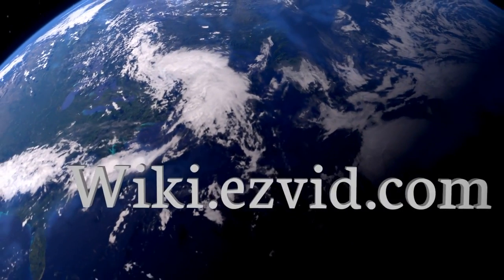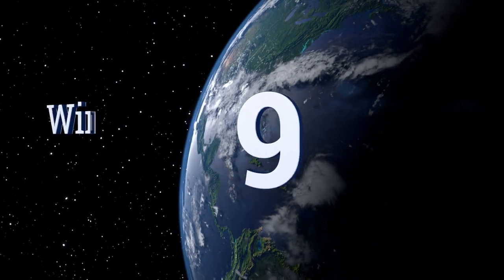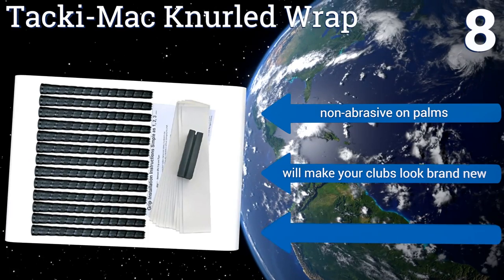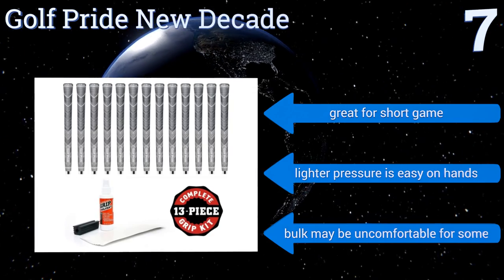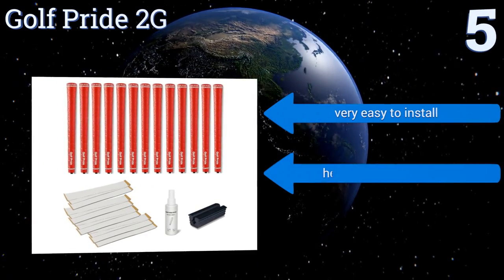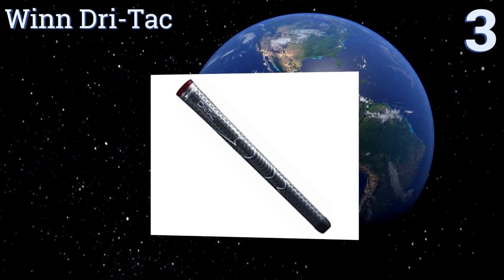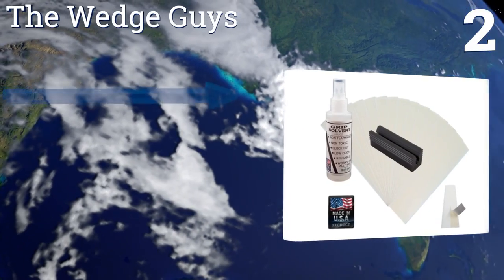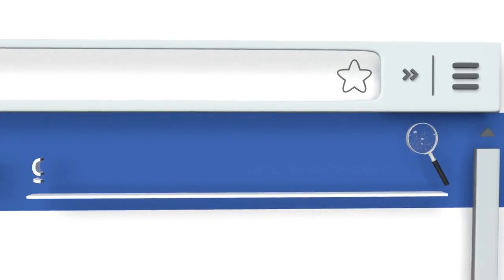10 Best Golf Grip Kits 2017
Please Note: Our choices for this wiki may have changed since we published this review video. Our most recent set of reviews in this category, including our selection for the year's best golf grip kit, is exclusively available on Ezvid Wiki.

Golf grip kits included in this wiki include the lamkin crossline, winn dri-tac, karma super light, tacki-mac unified wrap, the wedge guys, golf pride 2g, karma neion ii, golf pride new decade, winn excel, and tacki-mac knurled wrap.